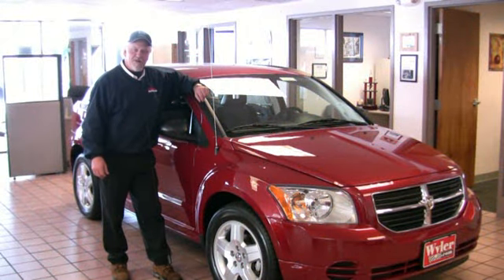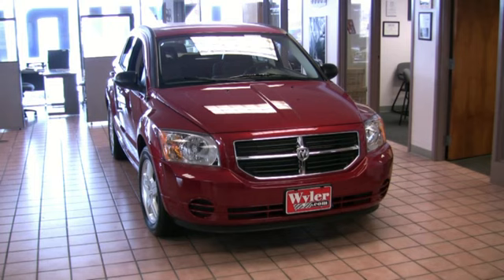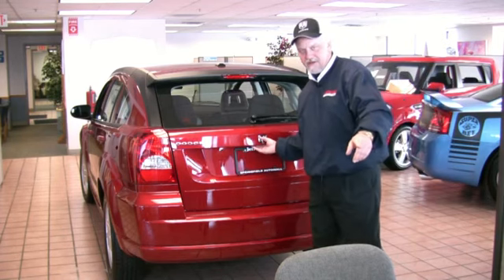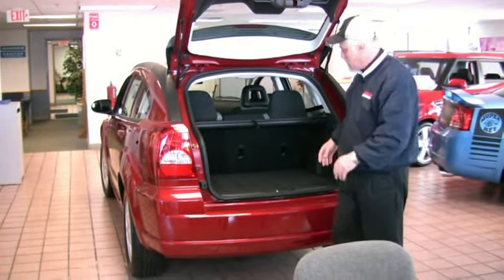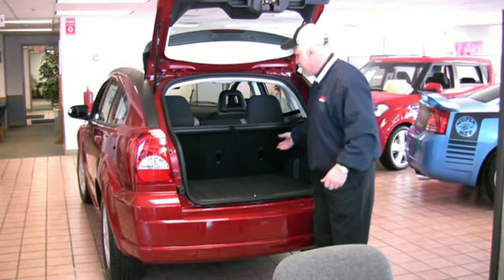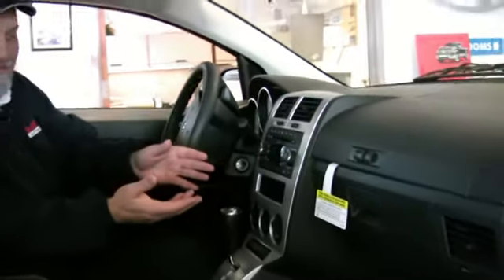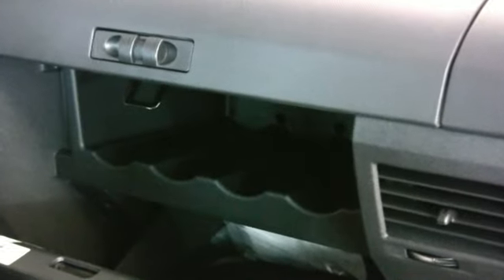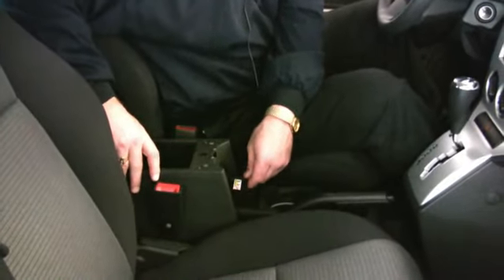New 2009 Dodge Caliber Dayton Wyler Springfield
New 2009 Dodge Caliber Dayton Dodge dealers Jeff Wyler Springfield Dodge, review of the new Dodge Caliber for our greater Dayton and Springfield new and used Dodge customers.